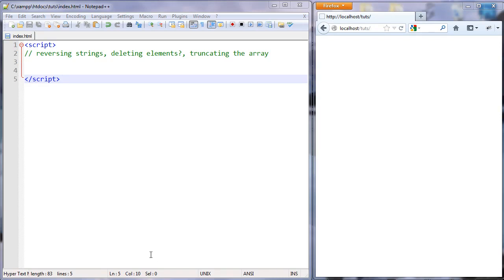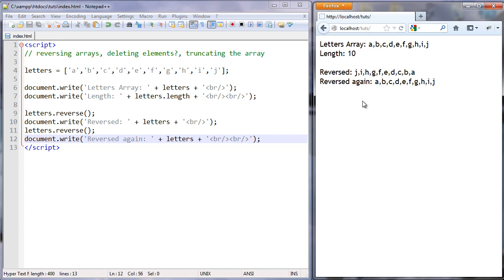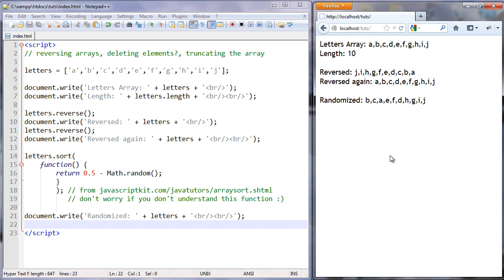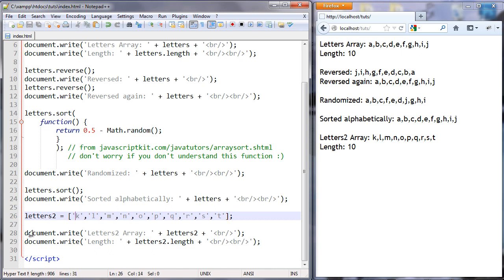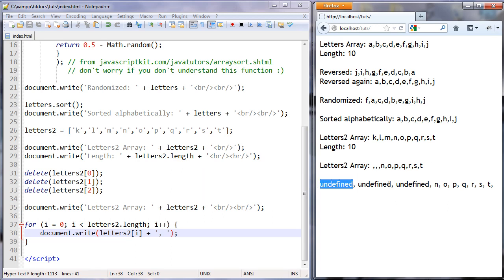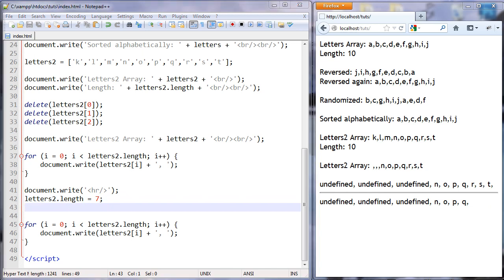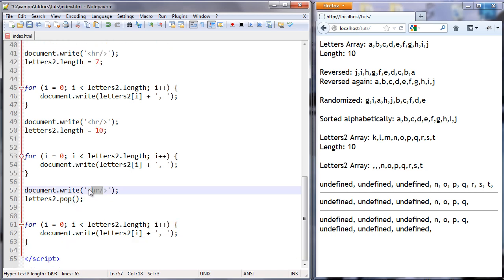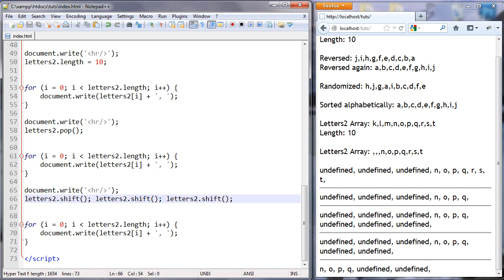Javascript Tutorial 18 - Reversing, Sorting and Truncating Arrays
Reversing, Sorting and Truncating Arrays.